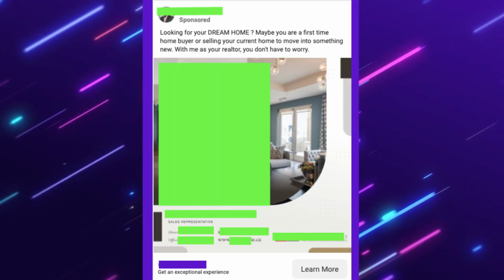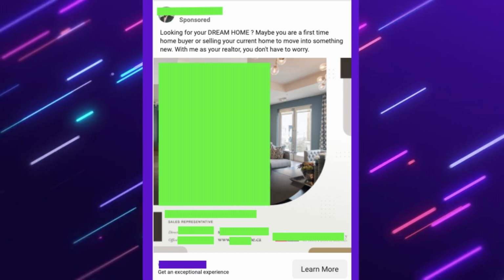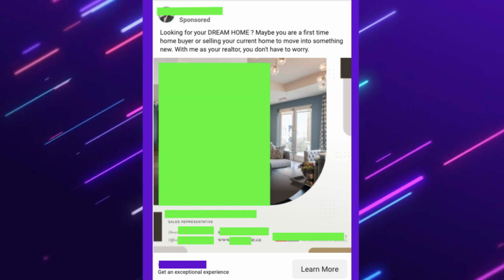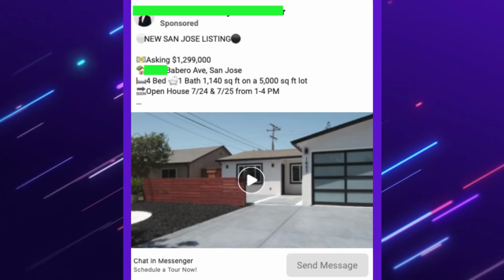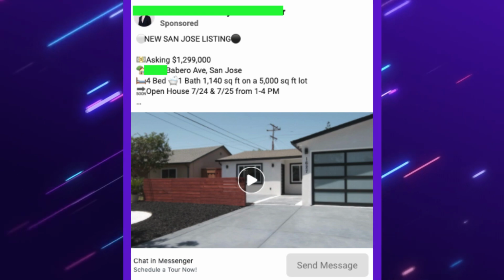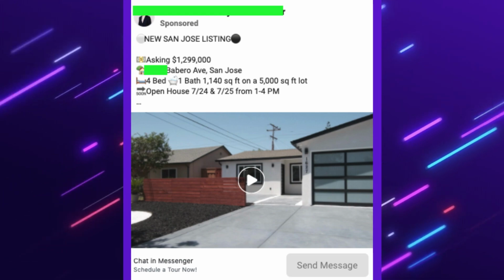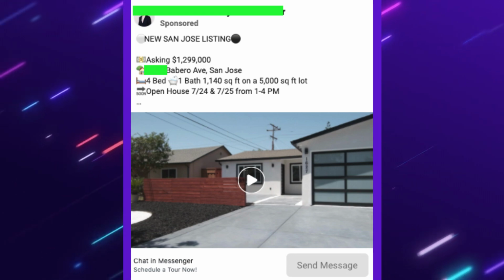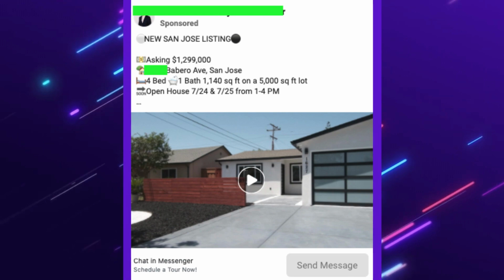Real Estate Meta Ads that Suck 🛑 Avoid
In this video I review Meta Ads that don't work. If you're running these types of ads to try to generate real estate leads, please reconsider.

I give you the pros and cons to each Meta Ad that is being run right now by real estate agents.